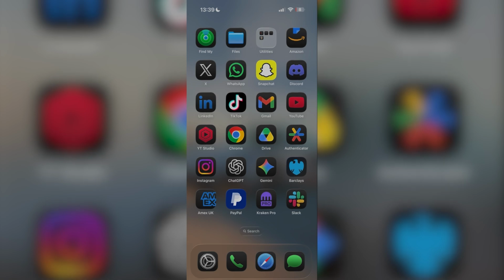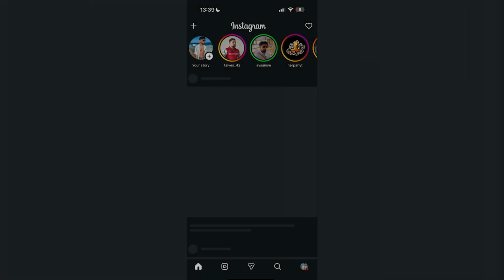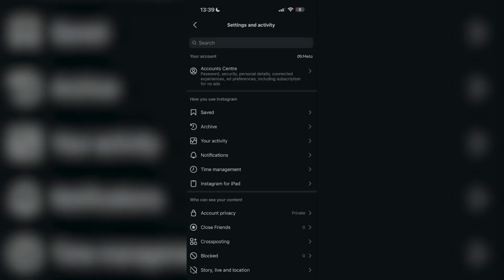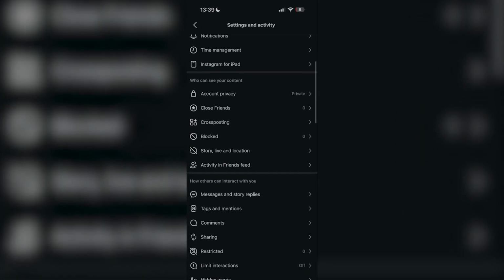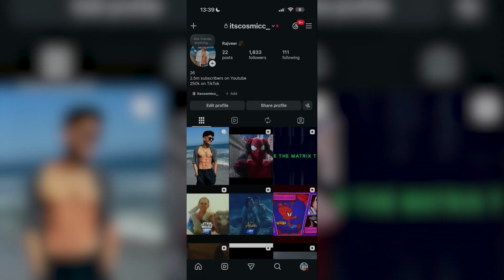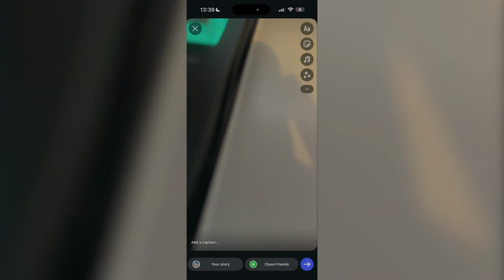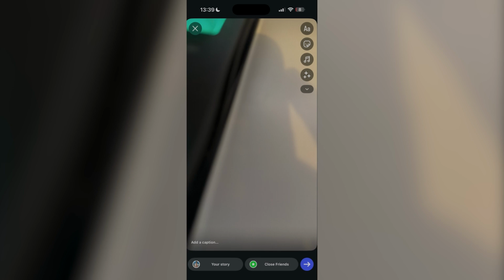How To Use Close Friends Feature on Instagram?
How To Use Close Friends Feature on Instagram?, Use Close Friends Feature on Instagram?